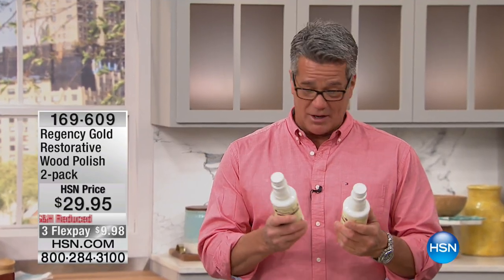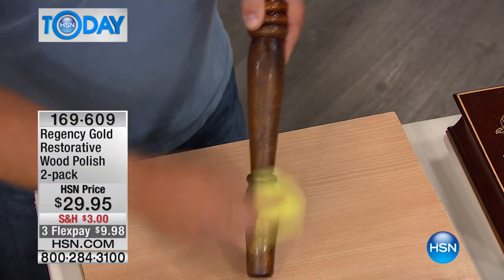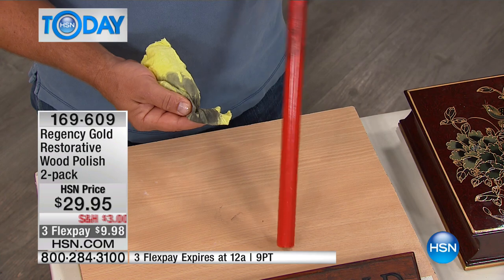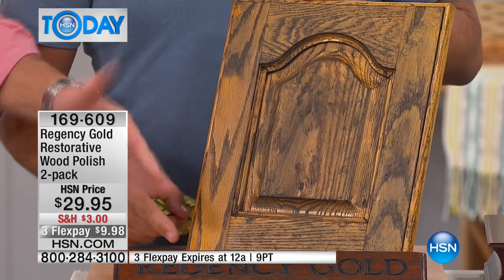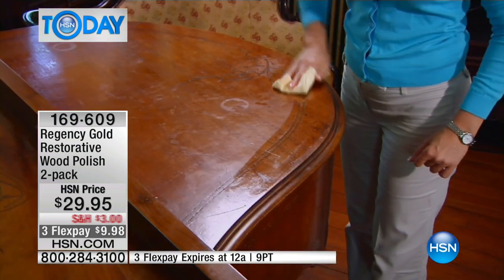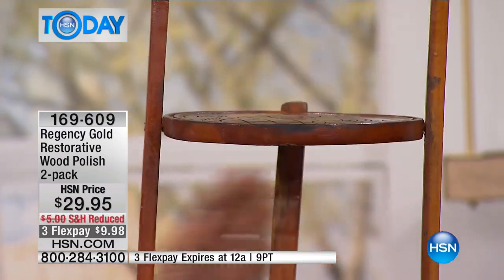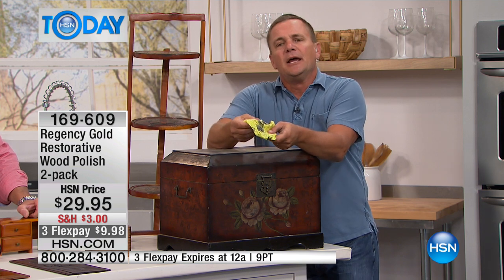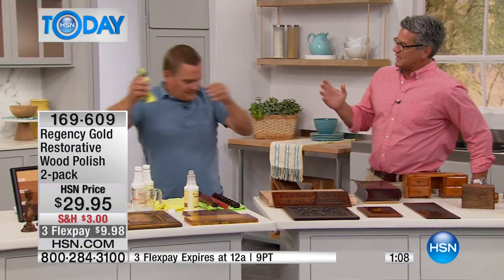Restorative Wood Polish 2pack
Regency Gold Restorative Wood Polish 2pack
Keep your furniture looking like new. Help polish, protect and clean finished woods with one amazing formula. This versatile cleaner enhances the look of...